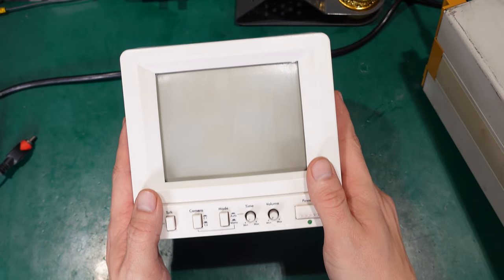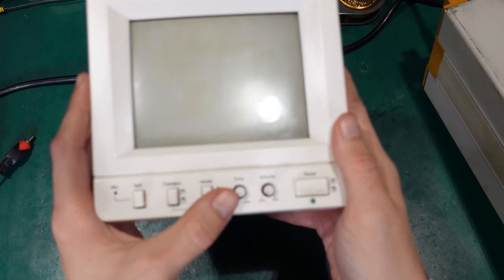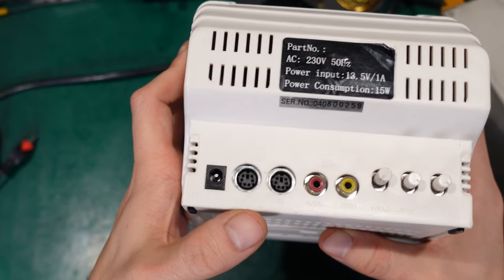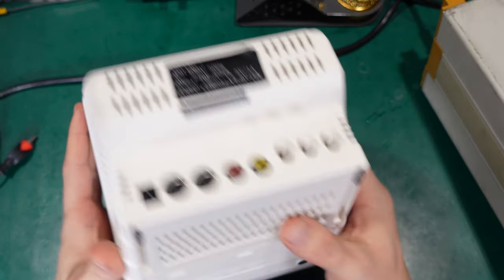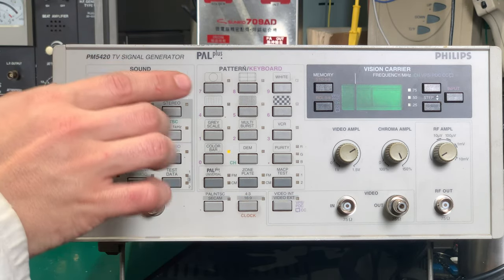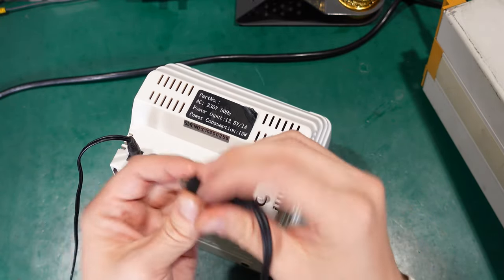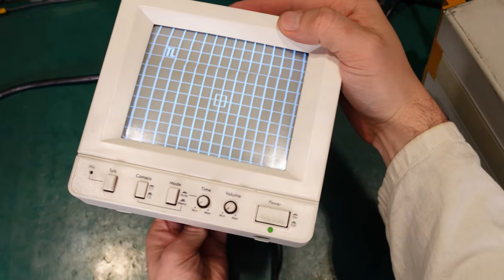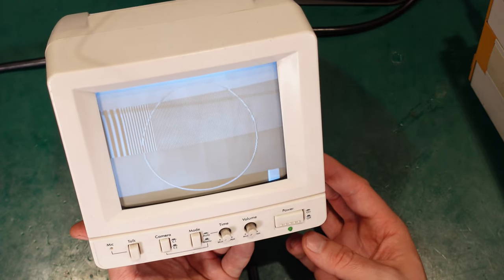Small CRT BW Black White Security CCTV monitor testing using Philips TV Signal Generator PM5420